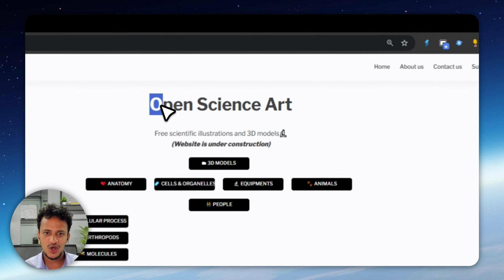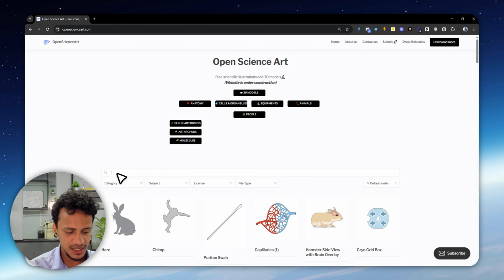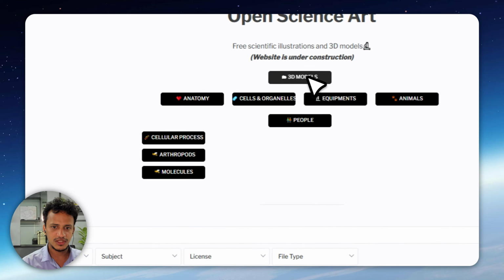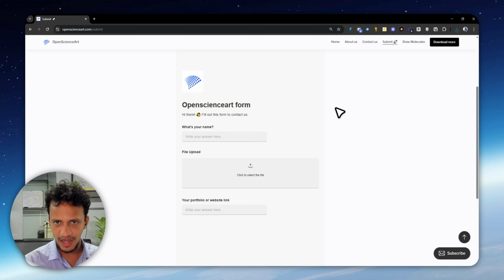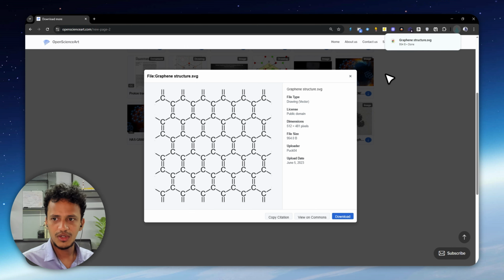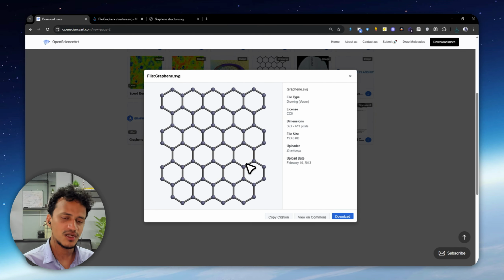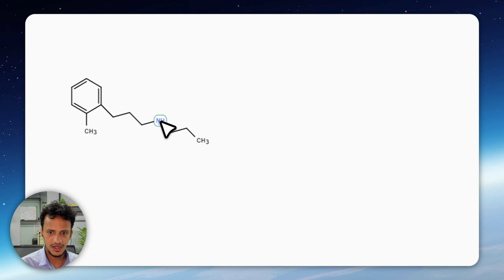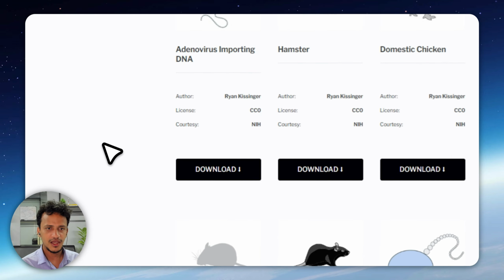Download free scientific illustrations | Open Science Art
Open Science Art is an incredible resource for researchers, educators, and science enthusiasts! 🌟 At openscienceart.com, you can access free scientific illustrations and 3D models tailored for research papers, presentations, proposals, and more. From molecular structures to cellular processes, this growing repository offers editable, scientifically accurate visuals designed to elevate your work. With powerful search tools, category filters, and mobile-friendly access, finding the perfect illustration or 3D model has never been easier.

Explore tools like the connected Wikimedia Commons database for additional visuals and even a ChemDraw alternative for creating chemical structures. This platform, built with contributions from the scientific community, supports collaboration and innovation in science education. Whether you're a teacher using augmented reality in education, a researcher exploring 3D modeling for AR, or simply passionate about science communication, this resource is for you.

 Together, let’s make science accessible and exciting! 🎨✨

CHAPTERS:
00:00 - Open Science Art Overview
00:52 - Downloading Scientific Illustrations
01:54 - Accessing 3D Models for Science
02:34 - Submitting Your Illustrations
03:05 - Utilizing Wikimedia Commons
04:43 - Introduction to MolDraw
05:43 - Using MolDraw Effectively (A chemdraw alternative)
06:25 - Contributing to Open Science Art